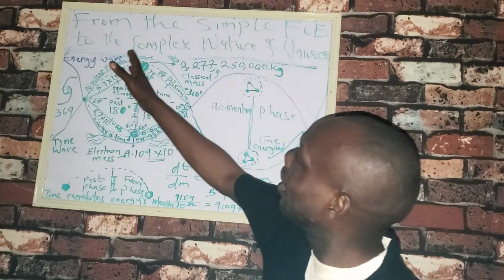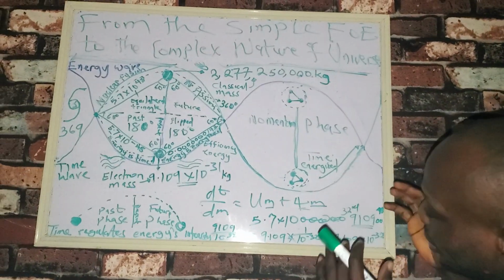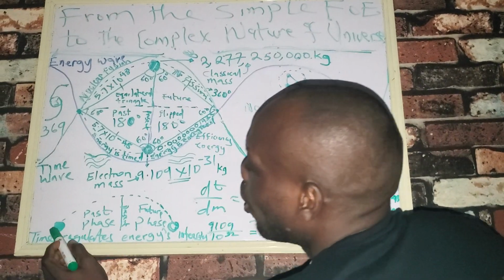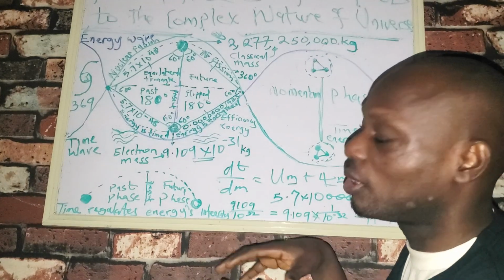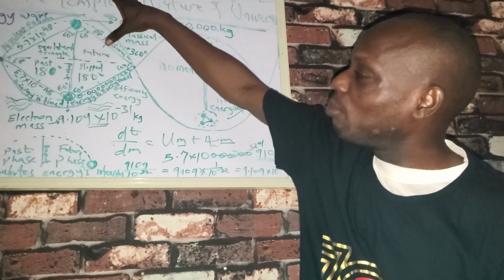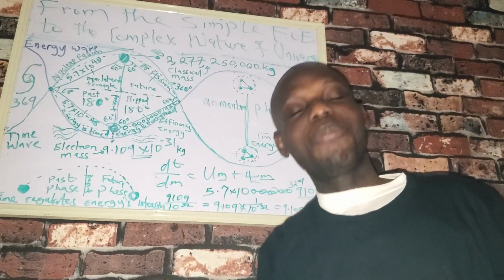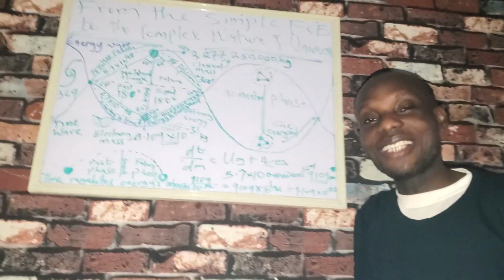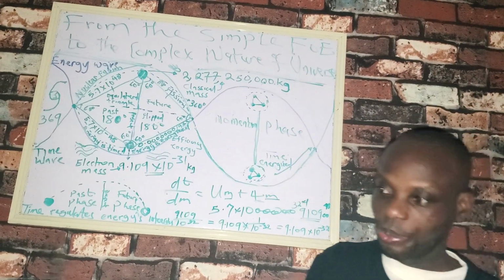From the Simple FoE to the Complex Nature of Universe.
This video is all about answering the complex nature of universe through the application of "Formula of Everything".

Direct link to my published books on Amazon bookstore: